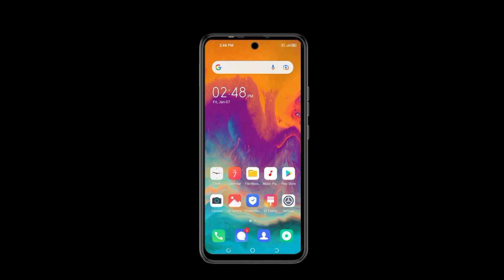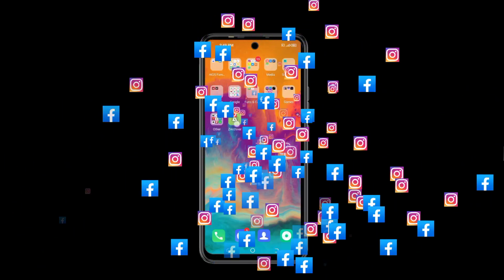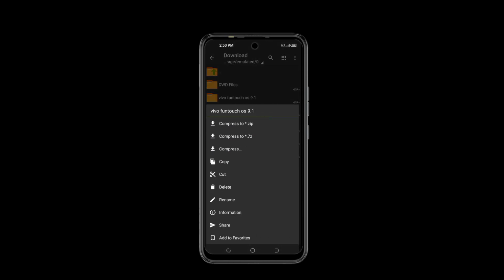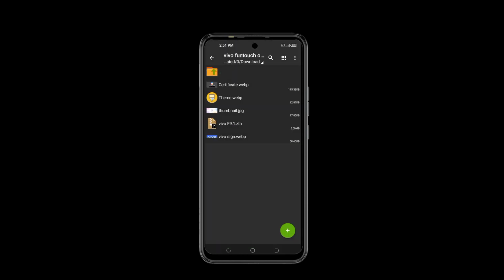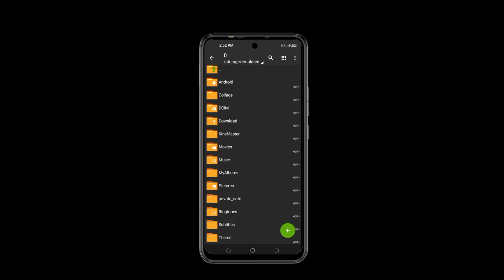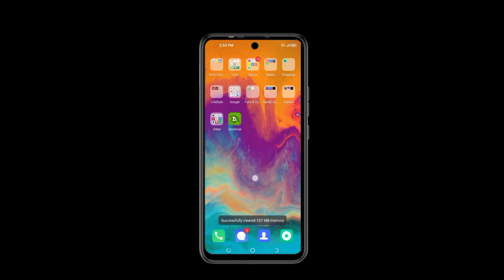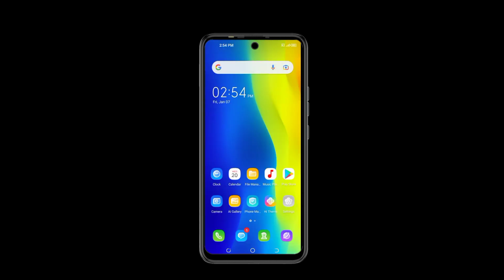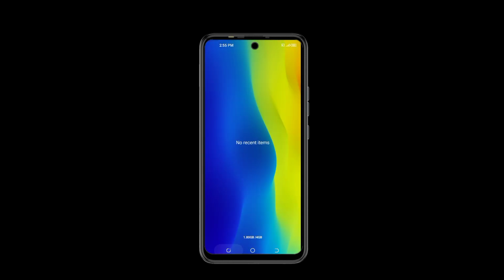vivo funtoch os 9.1 theme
vivo operating system Theme for all Android phones this theme is based on HIOS
and XOS launchers so first install it and watch the complete video for applying this theme.

(FOR Theme DOWNLOAD LINK CHAT, ME ON INSTAGRAM)

for purposes such as criticism, comment, news reporting, scholarship, and research.